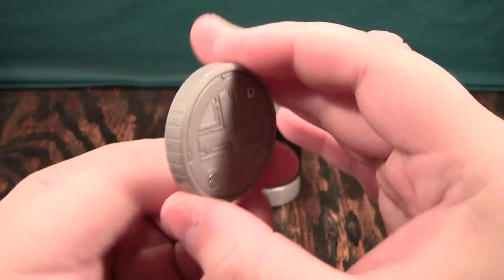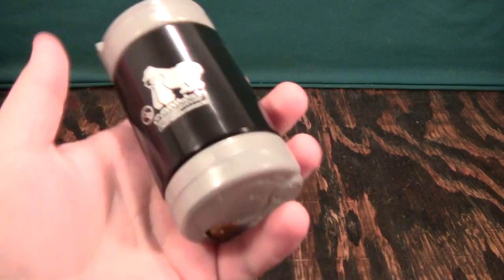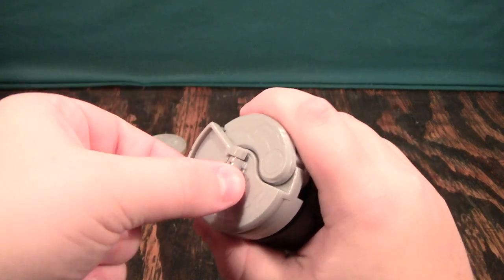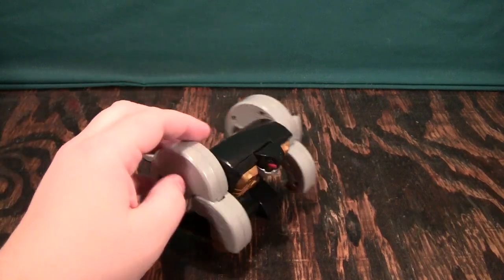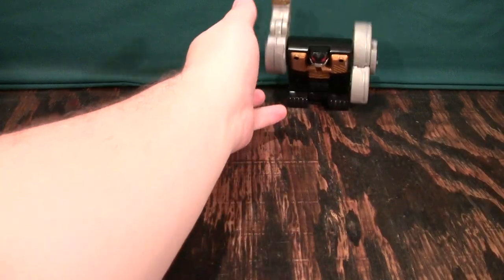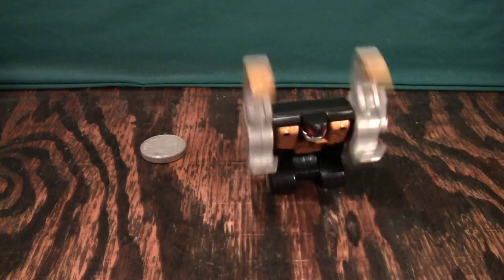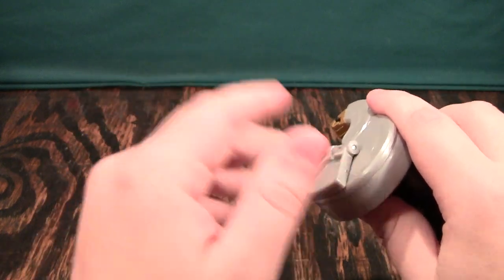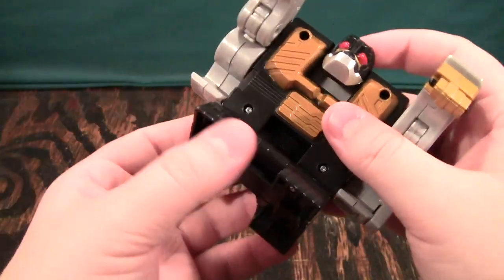Kamen Rider OOO Gorilla Candroid Review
Kamen Rider OOO Gorilla Candroid, and all of the Candroids, are a neat idea, but I'm not too terribly impressed with this figure. Some of the others are much better. Watch the video review to learn more about this toy.

This is original content owned by me. I did not sell the rights of this content.